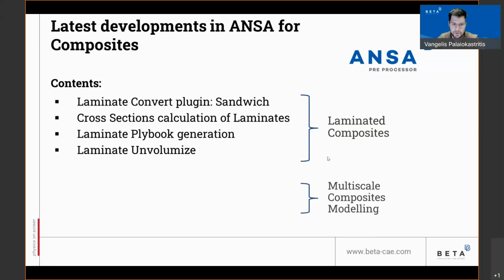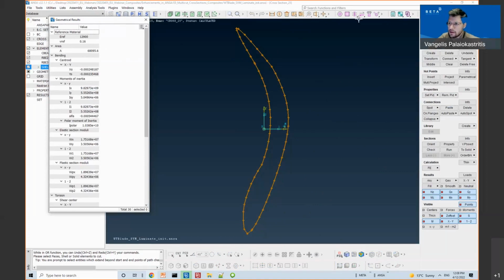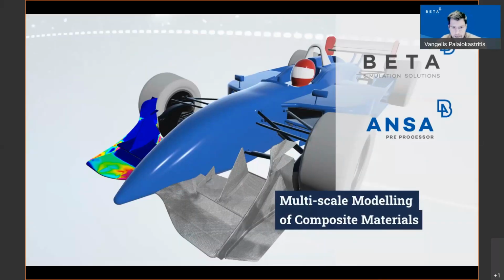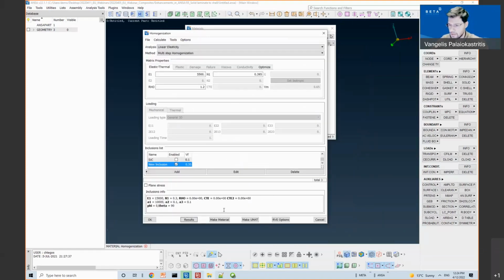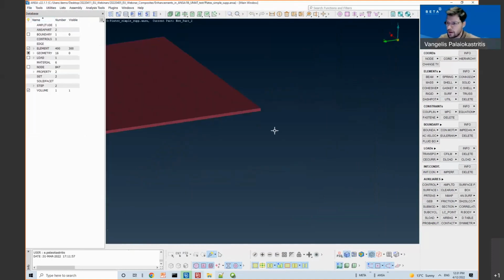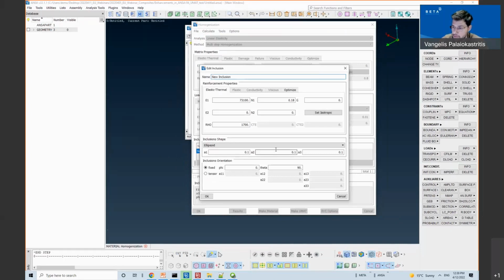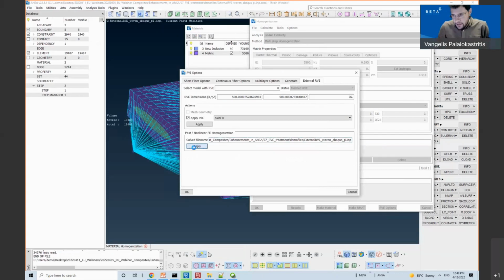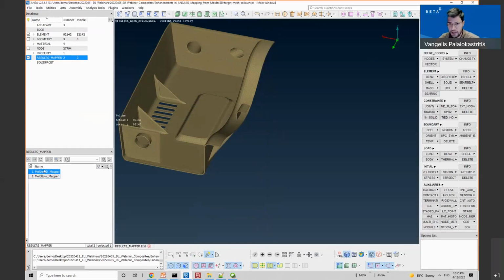Latest developments in ANSA for composites modeling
As presented by Vangelis Palaiokastritis from BETA CAE Systems, as part of the "Spring 2022 Live Webinar Series".

This webinar will demonstrate the latest developments of the Composites domain, including: the unvolumize, laminates from shell thickness, plybook, sandwich structures, cross-section for laminates and the homogenization tool for multiscale material modeling.